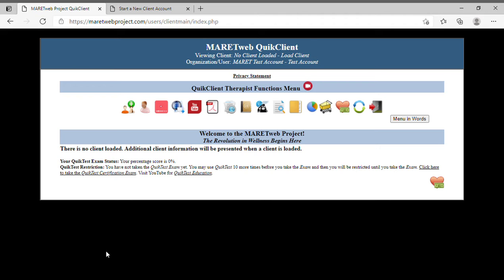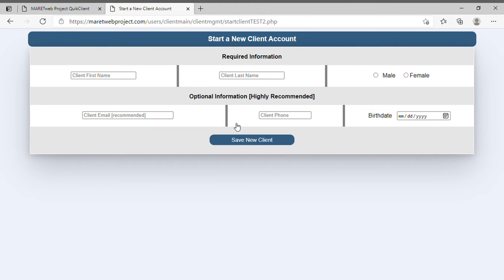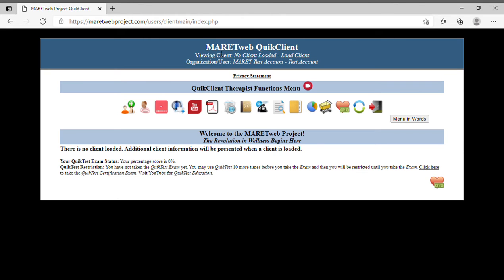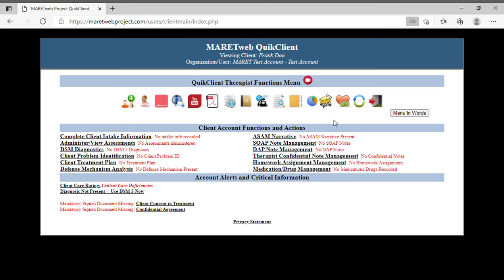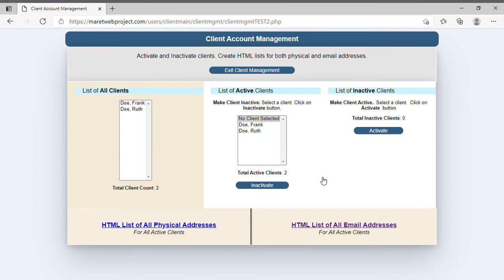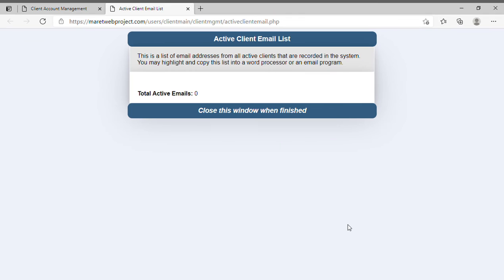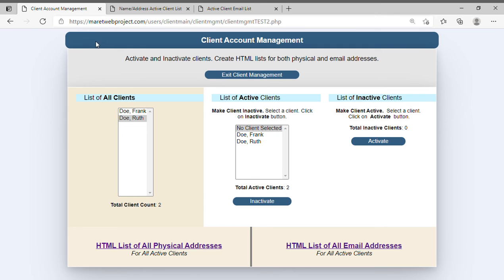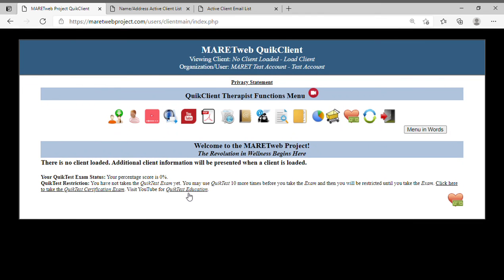Create, Load and Manage a Client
This video teaches you how to create a client account, how to load the client and how to manage the account by activating or inactivating accounts.